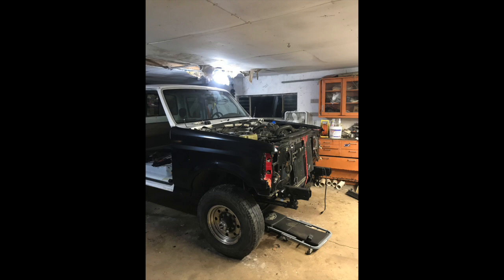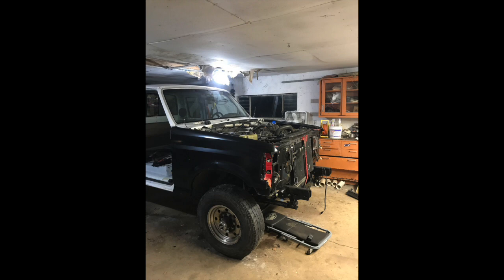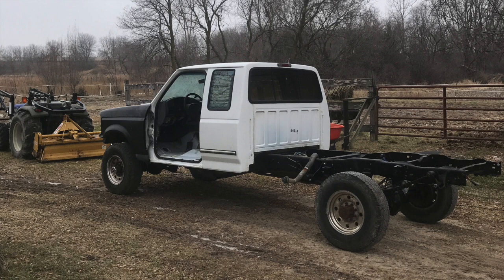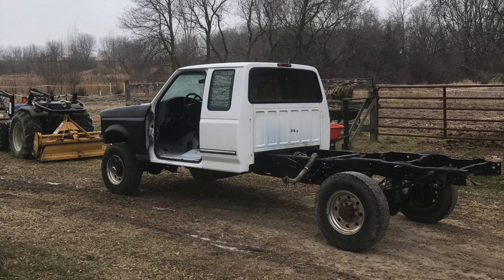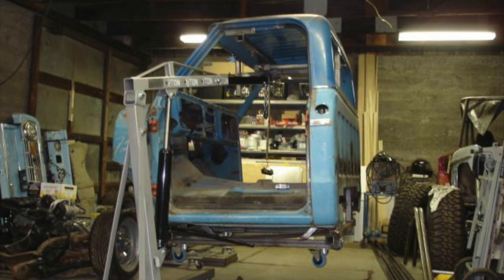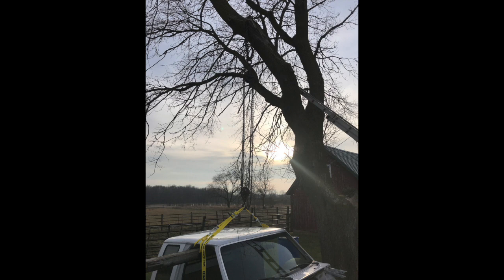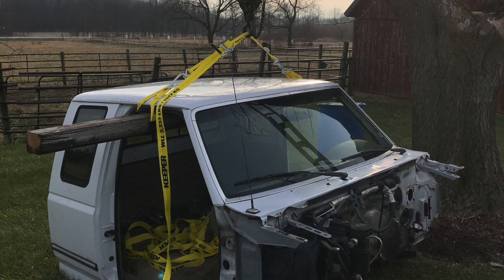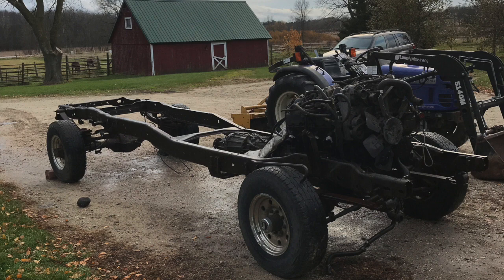How to Remove a Truck Cab Without a Lift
In this video I show you how I installed my truck cab with no lift and discuss some other methods.